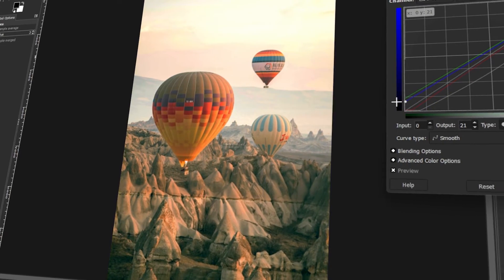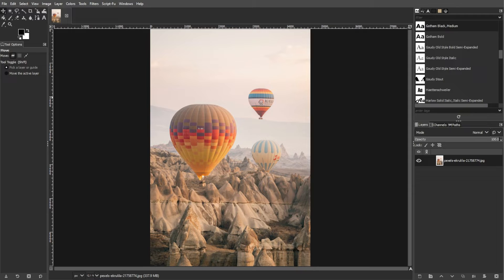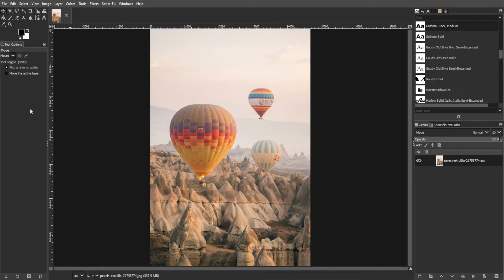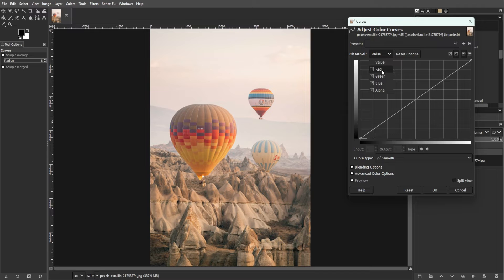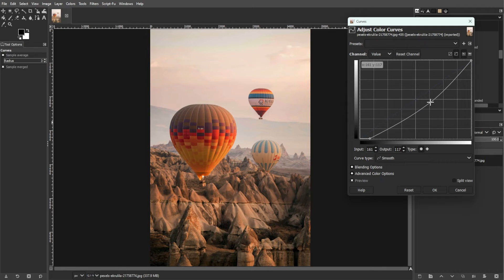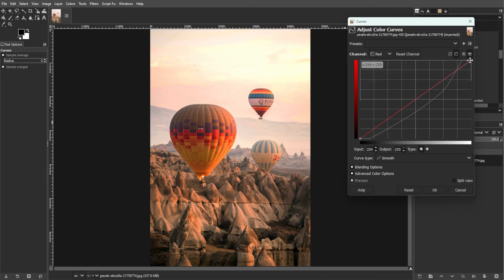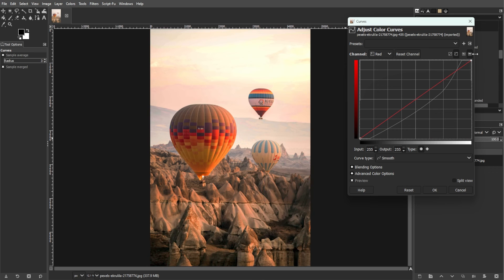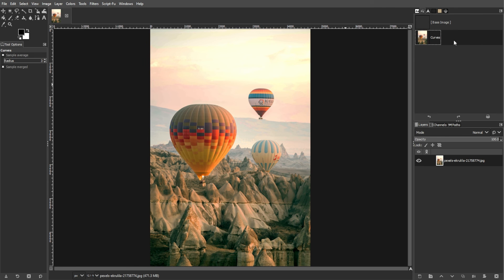How to Use COLOR CURVES in GIMP (Color Curves Tool Tutorial)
Get a basic overview of color curves in GIMP with this detailed tutorial. Learn how to use the color curves tool to adjust and enhance your photos, achieving precise color correction and grading. This guide covers the fundamentals of manipulating color curves, perfect for beginners looking to improve their photo editing skills.